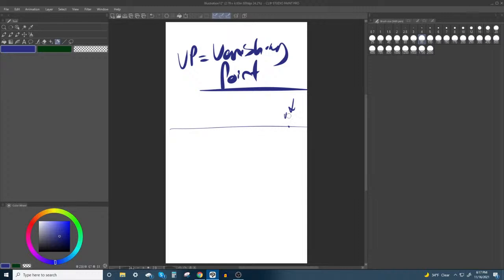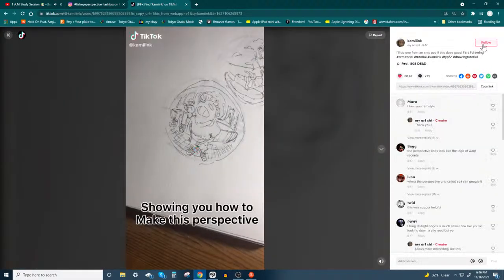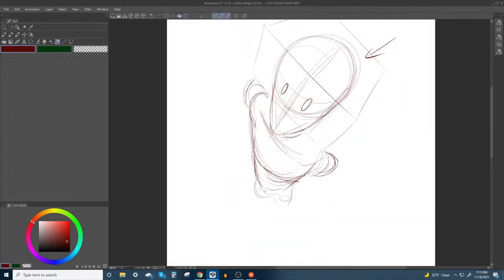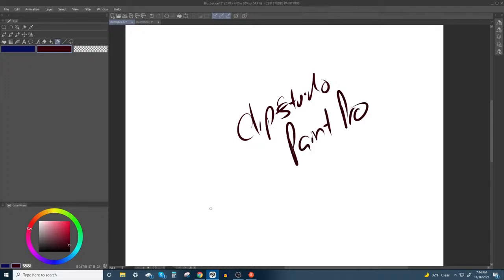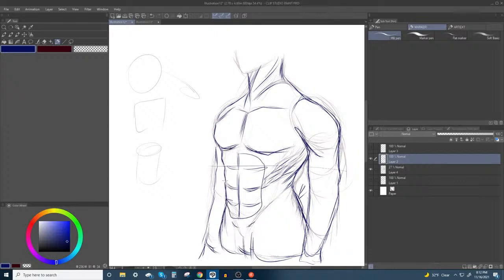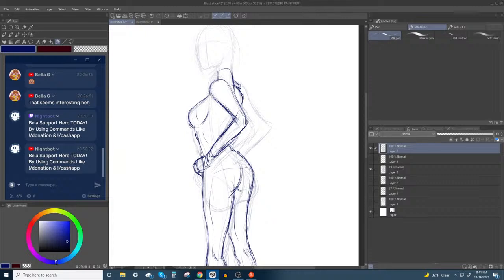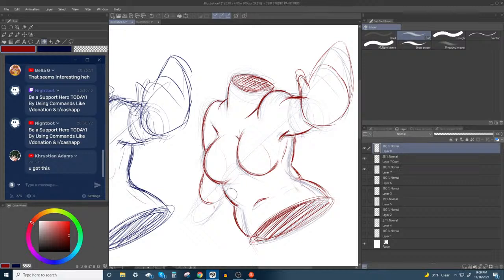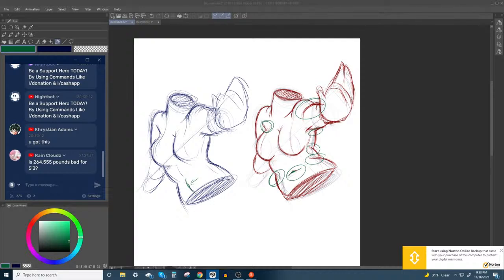HOW TO DRAW| ANIME OC CHARACTER DESIGNING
We got to try to build a great community here under Artextric let's get that done and let's see where this goes, guys! Go check out the social media if you want to join my Instagram I'm usually active

► (BIO)

Check out these art Youtubers on the subject These  RECOMMENDED VIDEOS on this subject

Art Studio Equipment
►Software:
►Drawing Software: CLIP STUDIO PAINT PRO
►Editing Software: Adobe Premiere Pro
►(For Thumbnails)Photoshop CC

DIGITAL ART Hardware EQUIPMENT
►Tablet: XP-PEN Artist22
►Stylus Pen: XP-PEN PN02S Stylus
► Two-Finger Glove
►Microphone: Blue Yeti